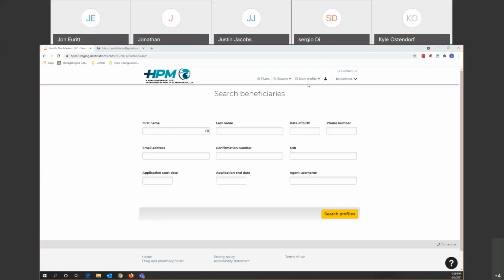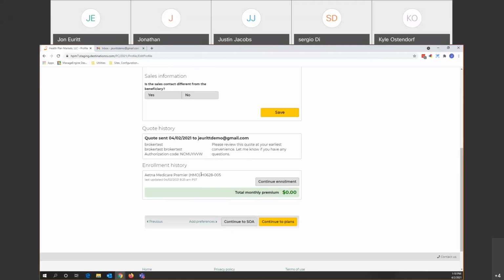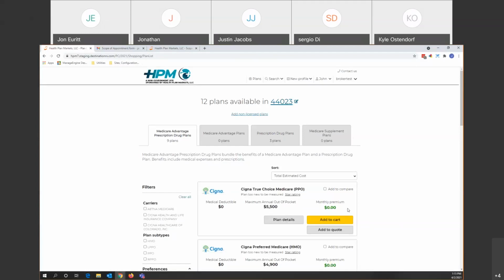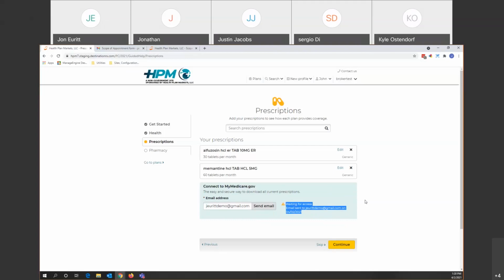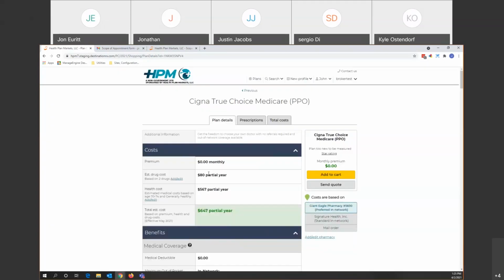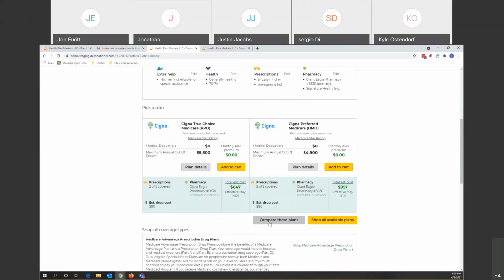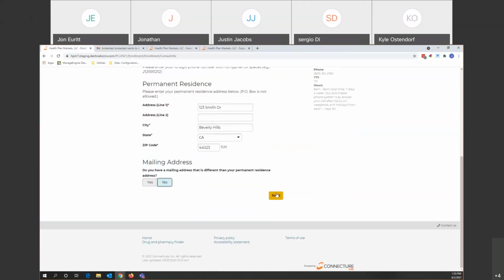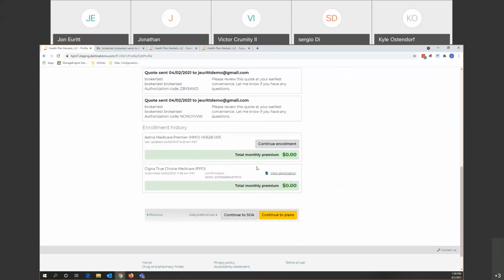2021 HPM Shop Training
Here's our video demonstration for HPM Shop 2021 - We have bookmarked each section below for you to review at any time during the year. Just click the time marker to be taken to that specific topic.

0:05 Plan List Page
0:31 Account Overview
2:21 Search Beneficiaries
3:22 Profile
5:20 Scope of Appointment
9:22 Plans List Page
11:09 Add Preferences
12:14 Prescription Search
13:31 MyMedicare.gov "Blue Button"
15:05 Pharmacy Selection
17:43 Compare Now: Side-by-Side comparison
18:48 Send Quote
19:13 Plan Details
20:45 Add to Quote, Send Quote
22:13 What Client sees when Quoting
25:00 Enrolling a Client
30:47 Review & Submit Application
32:13 Confirmation Page